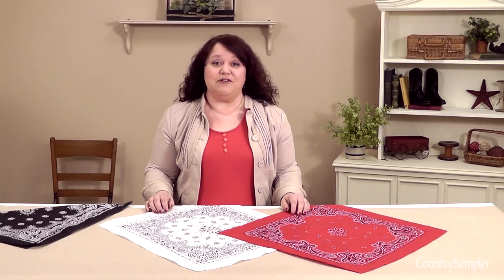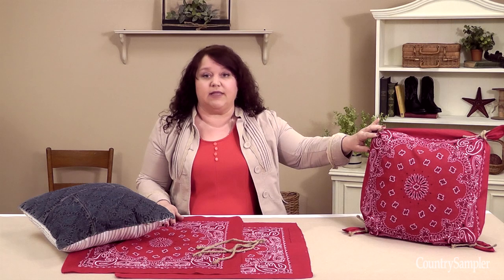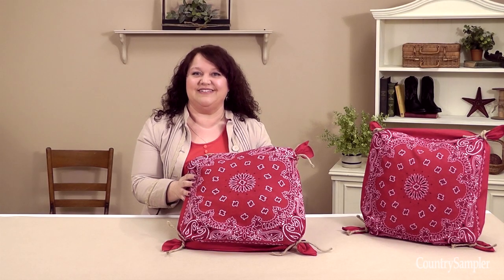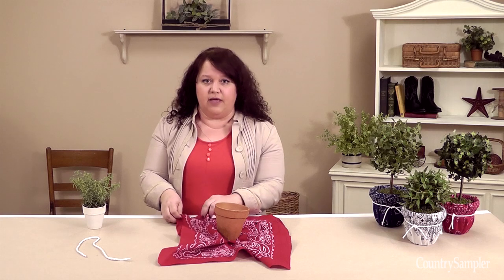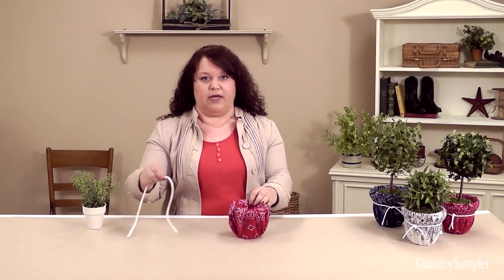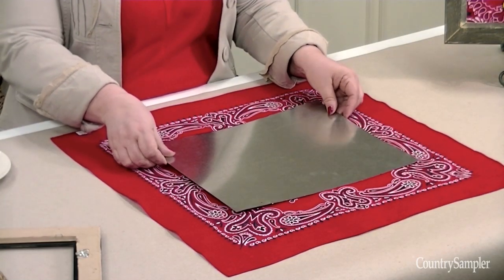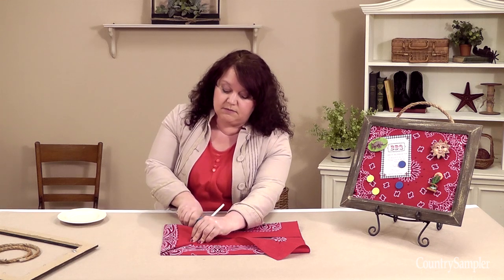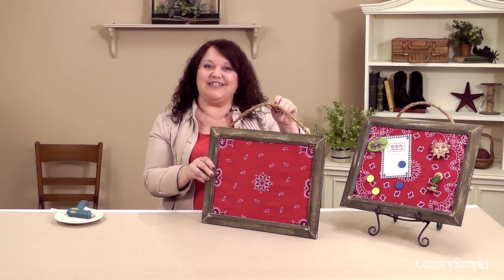4 Home Decor Ideas from Bandannas | A Country Sampler DIY Video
Country Sampler brings you four quick and easy home decor projects using fun and colorful bandannas, including a bandanna garland, a throw pillow, bandanna-covered pots and a bandanna magnetic board. Make one of these projects today!

Country Sampler Magazine is devoted to bringing you a variety of country decorating ideas, including decorating tips, decorating how to and DIY decorating projects, country room decor, and house tours of rustic, Colonial, cottage, vintage, farmhouse and primitive style homes.

to see our newest decorating and DIY how to videos.

to find current issues, special issues and back issues of Country Sampler magazine and browse more decorating ideas and inspiration.

SIGN UP FOR OUR NEWSLETTER:
to get exclusive content, including inspiration for everyday decor, unique ideas for seasonal decorating, quick decorating tips and tricks and sneak peeks at upcoming issues.